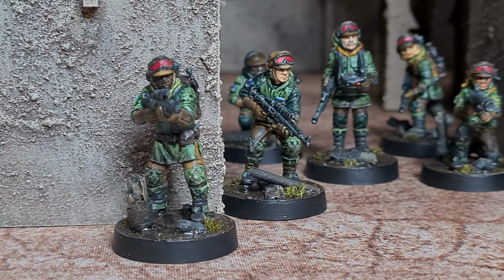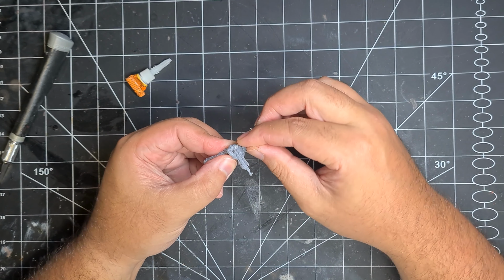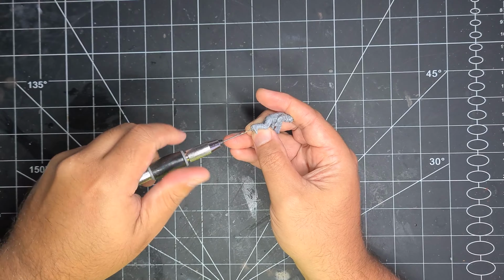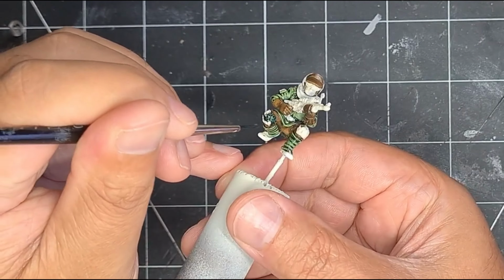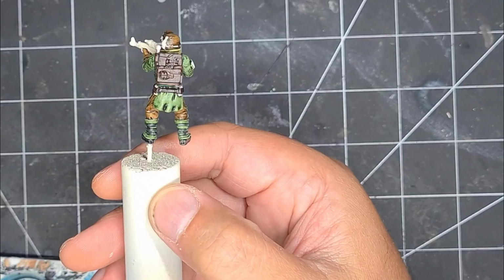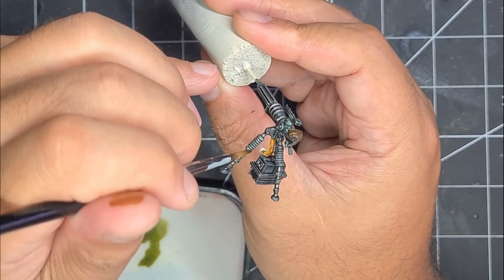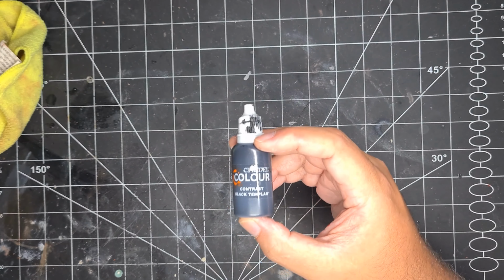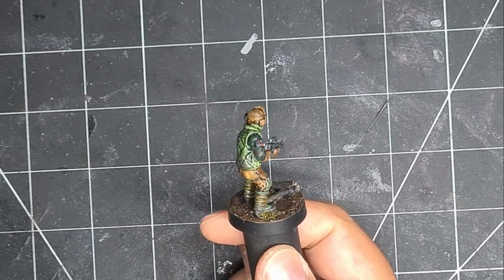STAR WARS LEGION! Rebel Veterans Build and Paint Tutorial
Learn how to build and paint a squad of Rebel Veterans for Star Wars Legion. Step by step tutorial showing simple techniques tips and tricks to get your models from the Box to the Battlefield!